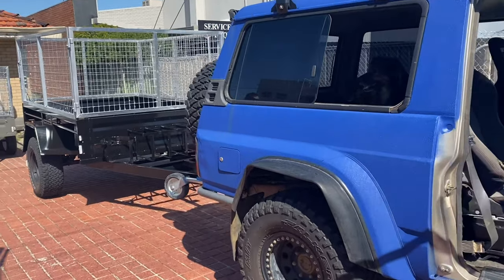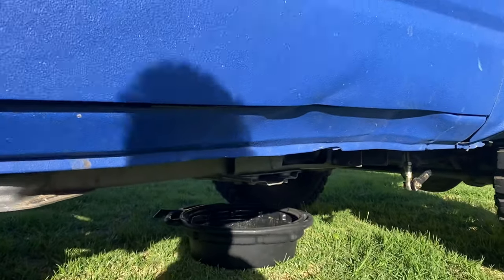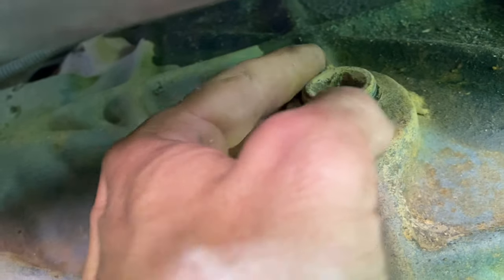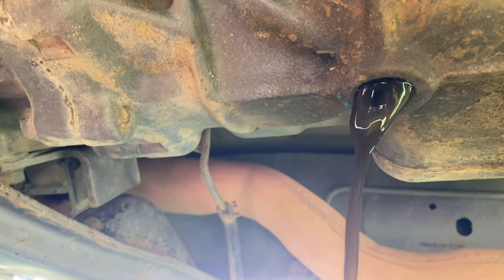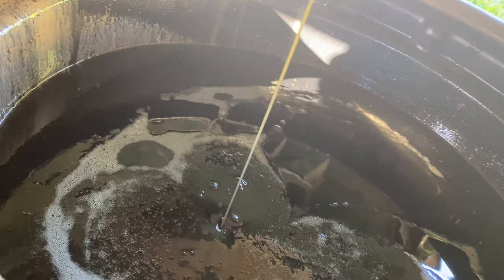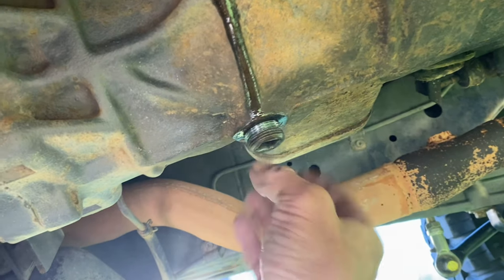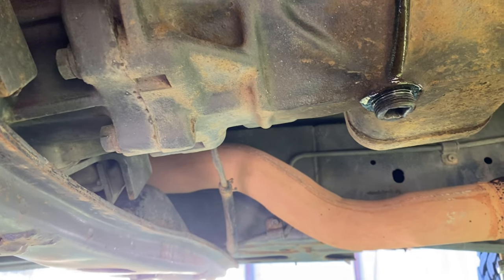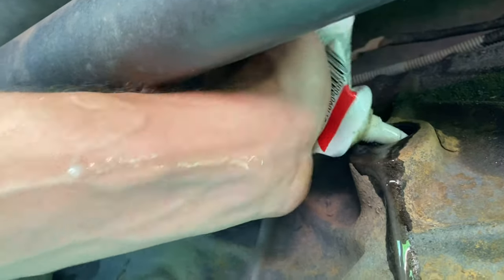Brand new 4x4 trailer and a gearbox oil change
Changing the gearbox oil in my 94 Gq Nissan Patrol
Showing off the new 4x4 trailer